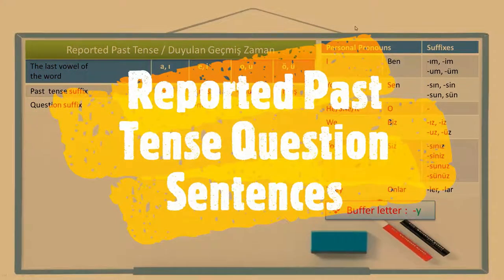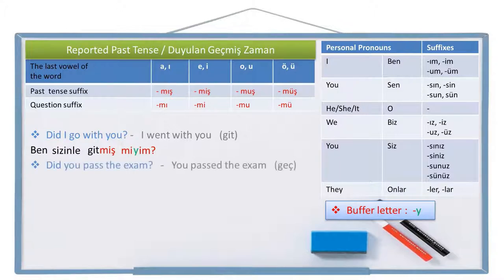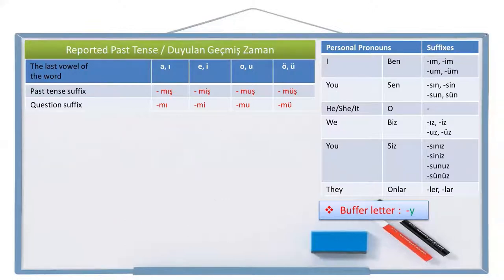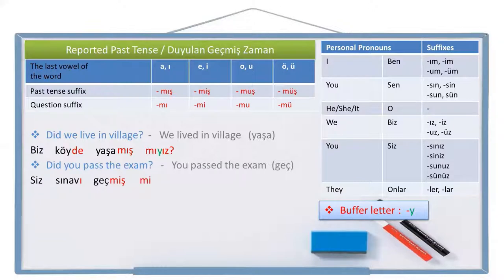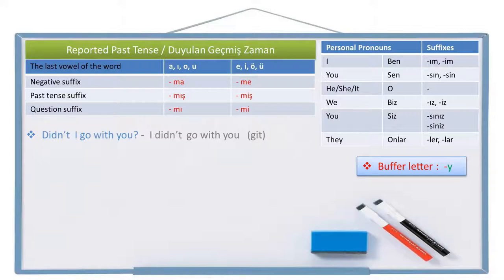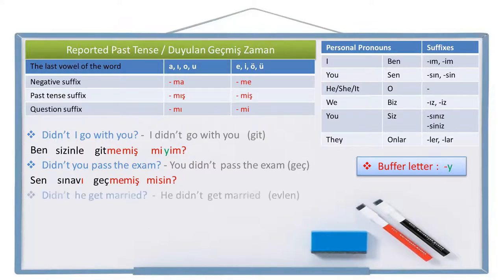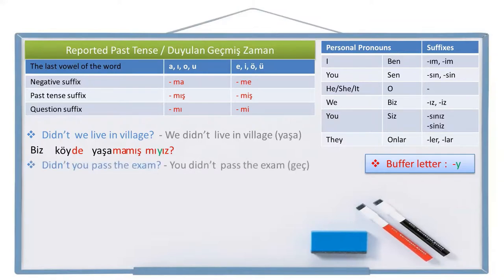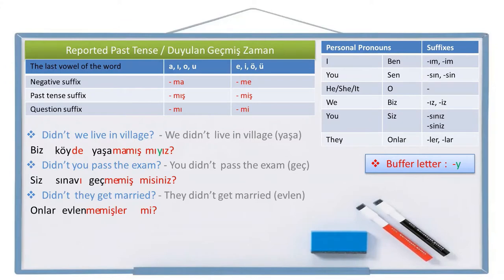Learn Turkish Lesson 38 - Reported Past Tense Question Sentences (Duyulan Geçmiş Zaman Soru Cümlesi)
⛔UDEMY A1/A2 Tutorial

Turkish Grammar: Reported Past Tense Question Sentences | Learn how to ask questions about things that happened in the past in Turkish. Then improve your Turkish by practicing.
Türkçe Gramer: Duyulan Geçmiş Zaman Soru Cümleleri | Türkçedeki Duyulan Geçmiş Zamanın Soru Cümlelerinin neler olduğunu  ve konuşma içinde nasıl kullanacağınızı günlük hayatta sıkça kullanılan kelimeler üzerinden öğrenin. Sonra da pratik yaparak Türkçenizi geliştirin.